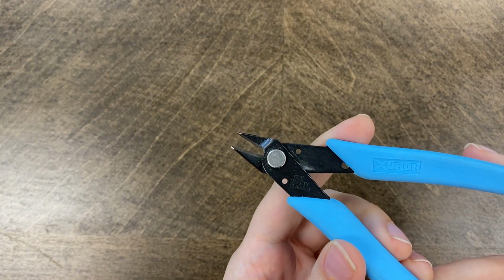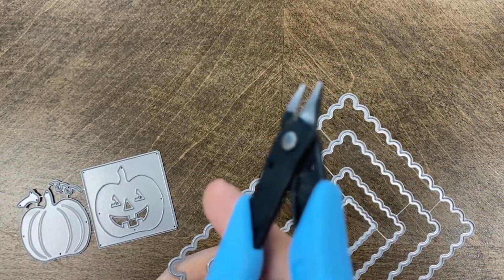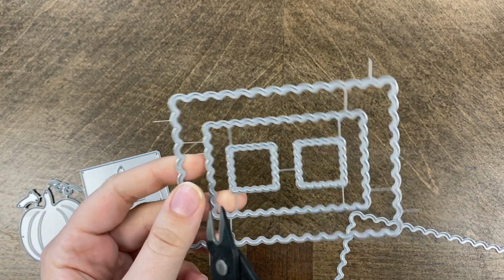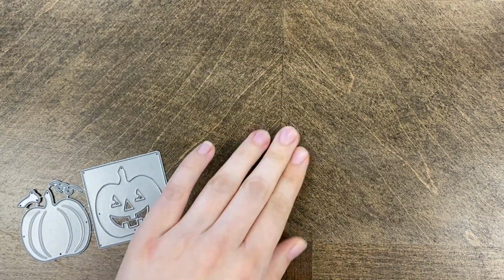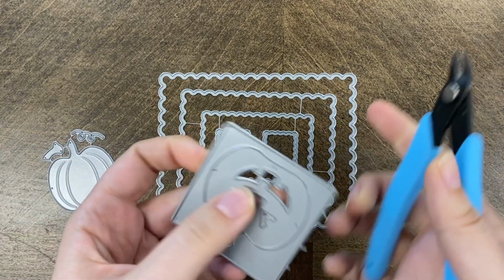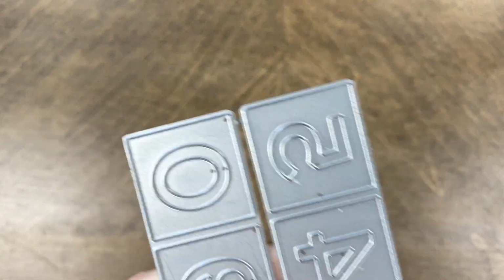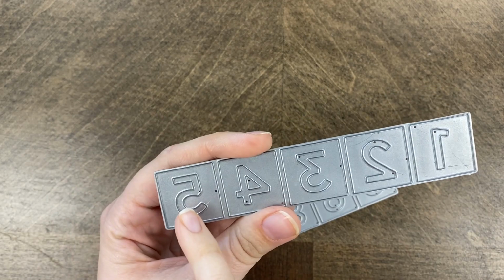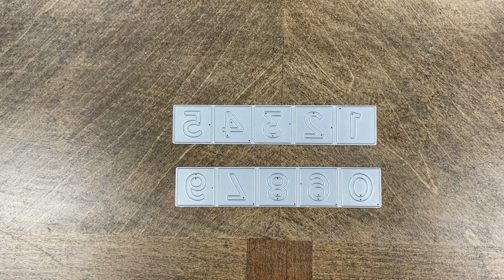How to Snip Apart the Dies Properly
Many of the Mosaic Moments dies are attached together - so how do you take them apart? Watch demo to see the tool we use and how you can properly snip your dies apart. Watch the end to see how we snip the numbers die set.

Did you enjoy the music in this video?

SUPPLIES SHOWN:

• Xuron Flush Cutters

Get Weekly Tips & Ideas Right in Your Inbox!